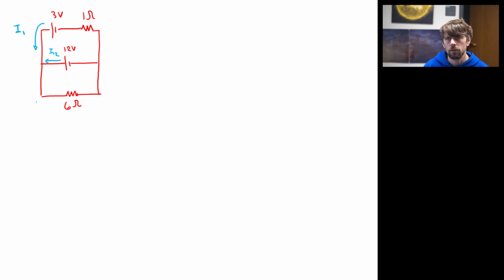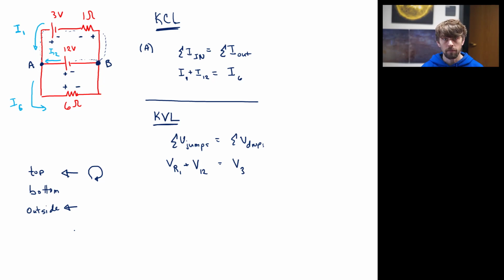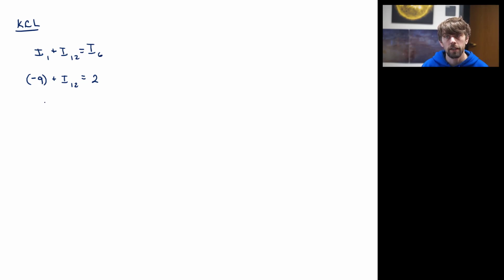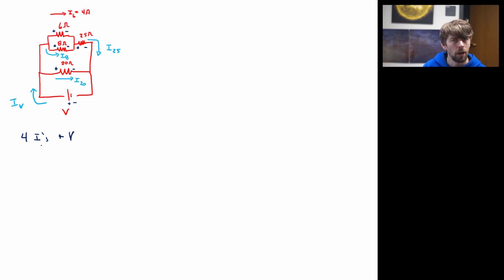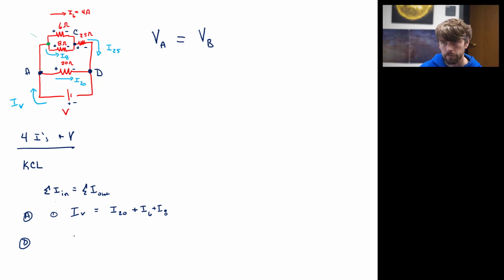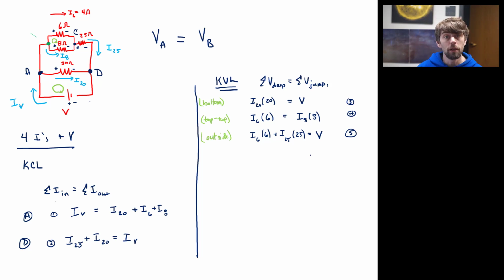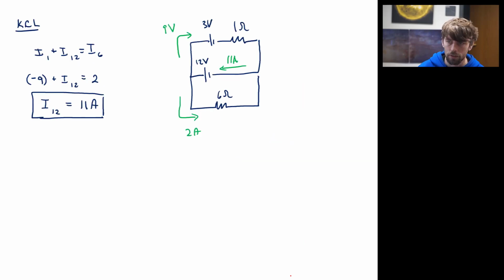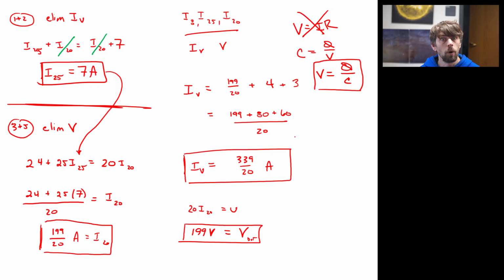KCL/KVL resistor network examples